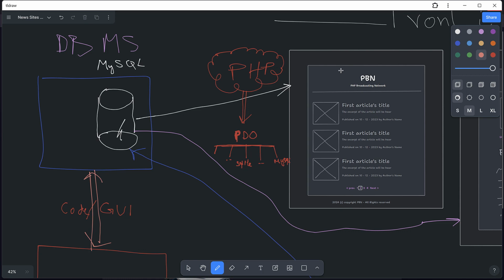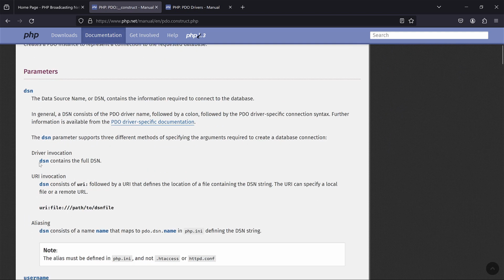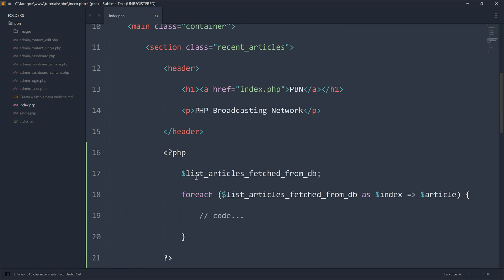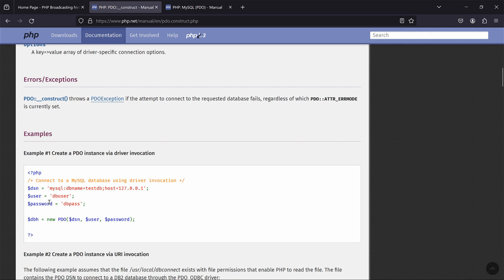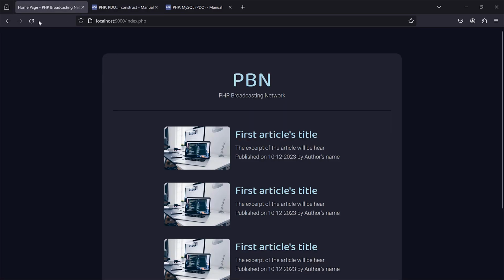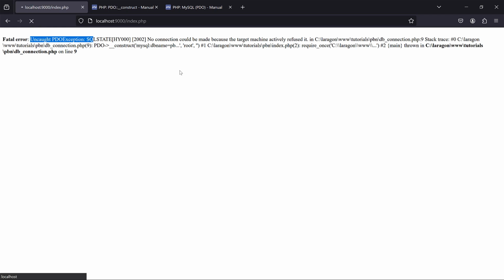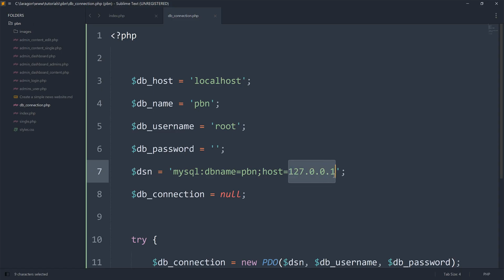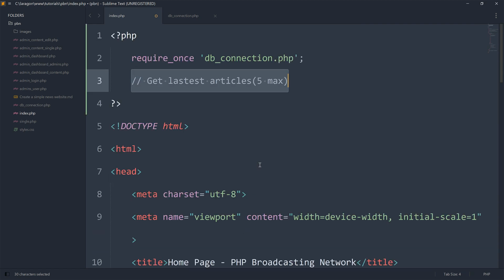#23 Connecting our PHP App to a Database using PDO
In this video, we are Connecting our php app to a database using